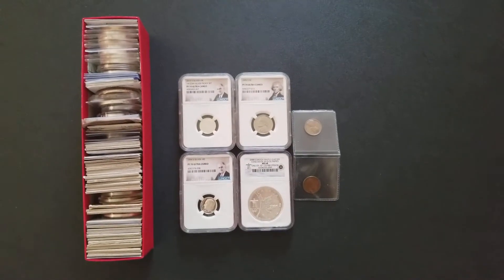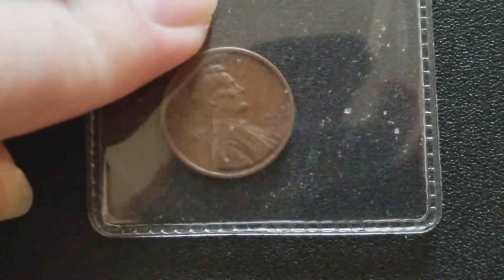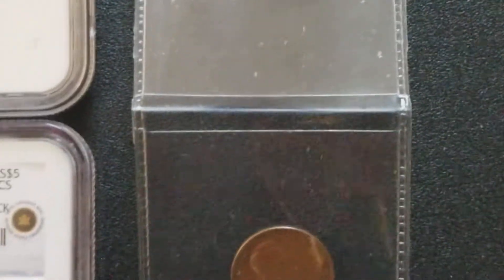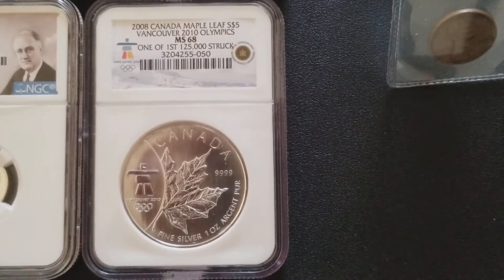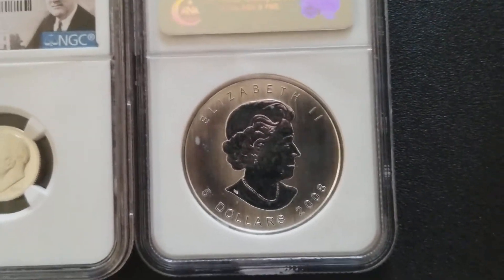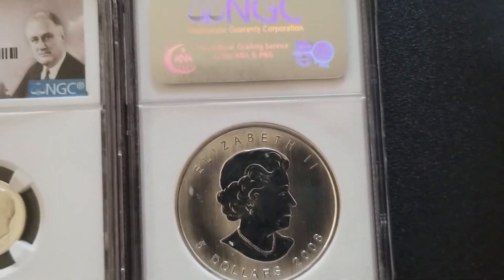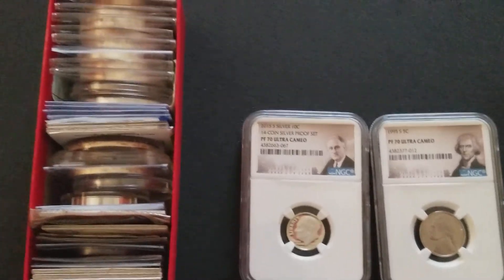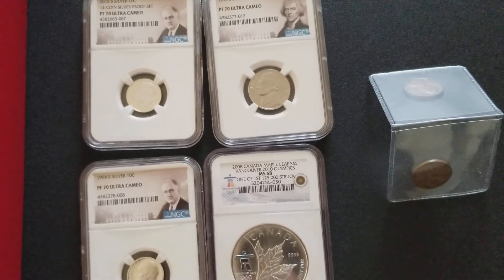$100k pennies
'94 PF70UC, '95 PF70UC, '15 PF70UC, '08 VANCOUVER 2010 OLYMPICS 1OF125K struck!  A '69S & 72S pennies!   Hope every1 has an awesome night!  Take good care, shawn!